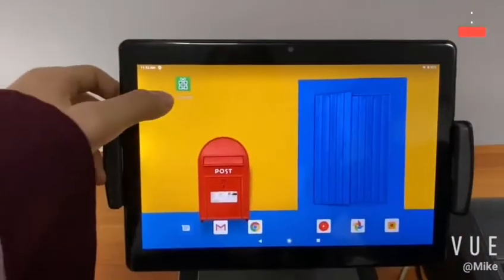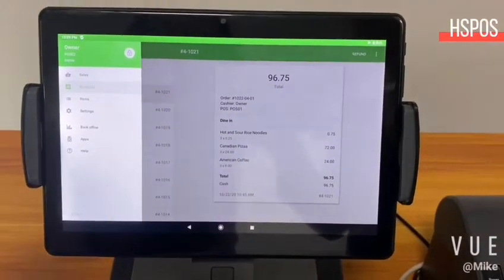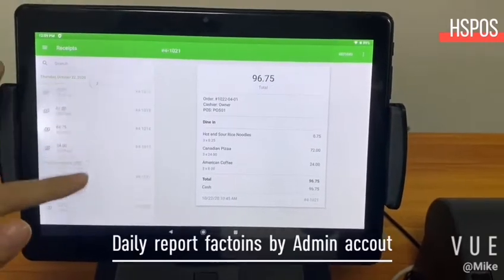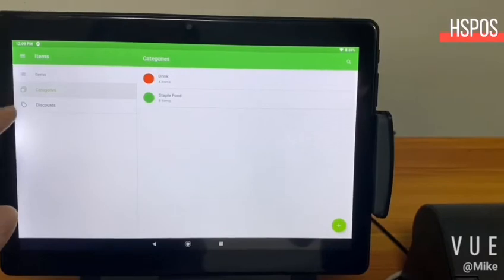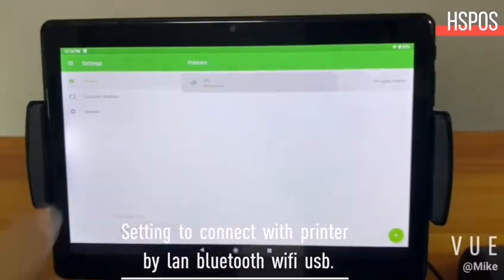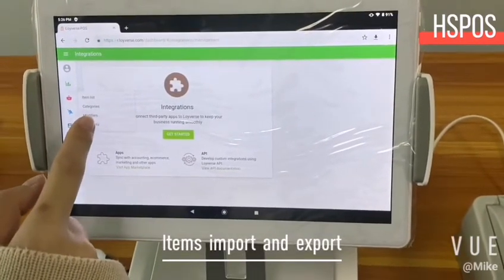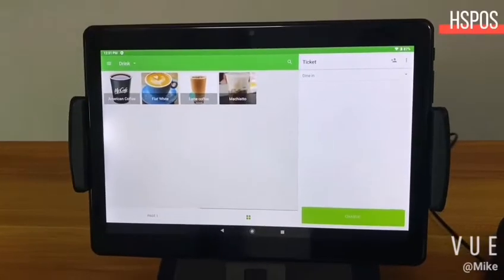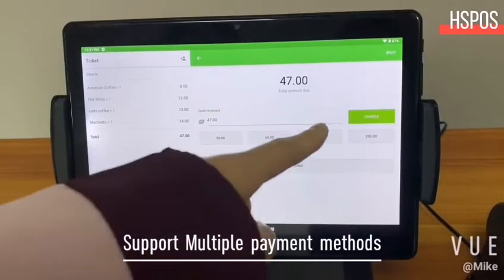Best Andorid cash register system From HSPOS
This is Ashley, come from HSPOS. this is my frist time Recommd the Best 10inch Android Cash Register system.